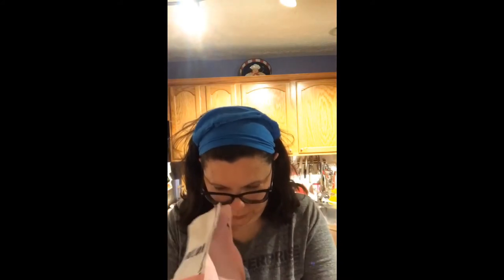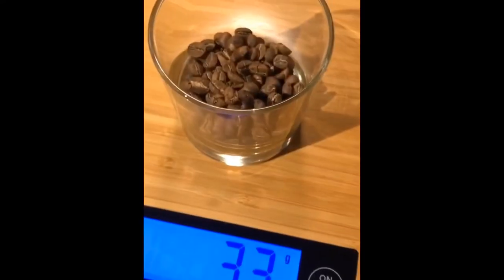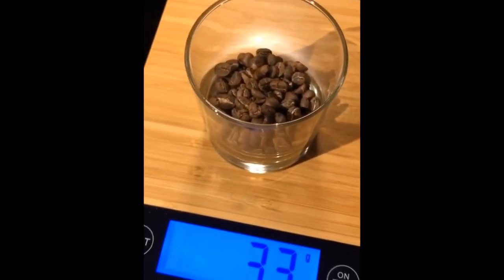Burundi Single Origin by Valor Coffee in Alpharetta, GA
First time I’ve purchased Burundi SO. This vlog was more of a daily journal rather than just the first experience with this coffee so it’s a bit longer than usual.